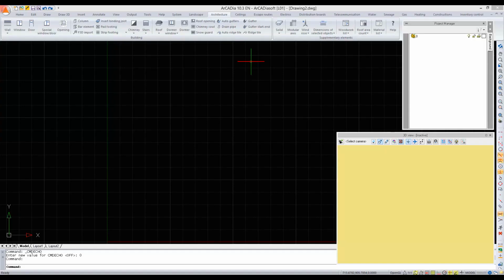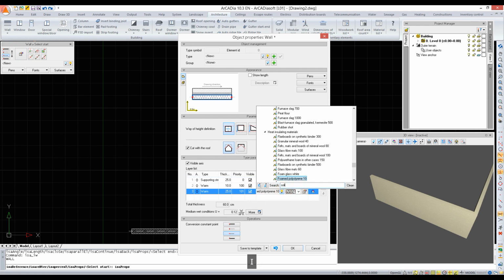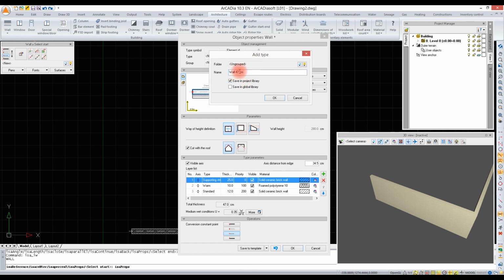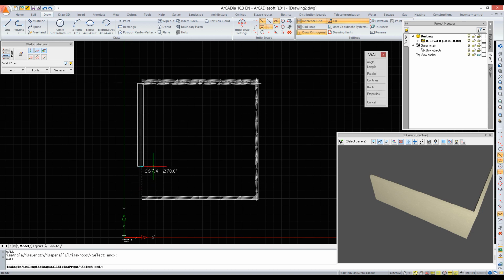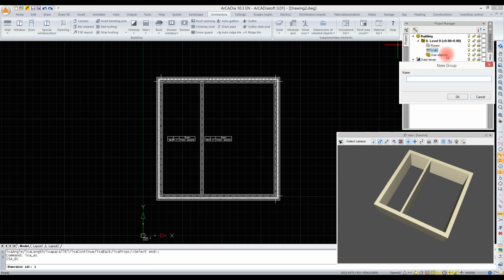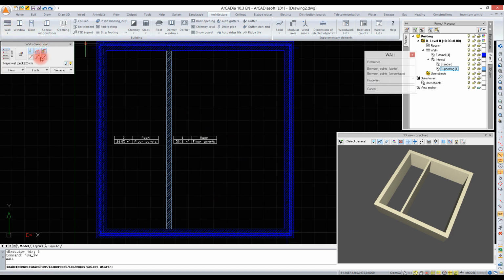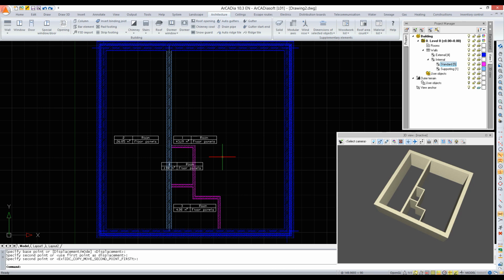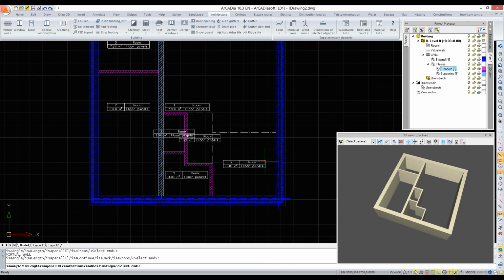ArCADia ARCHITECTURE [03] - Inserting and editing walls | CAD/BIM software